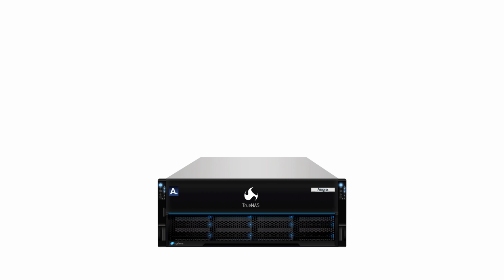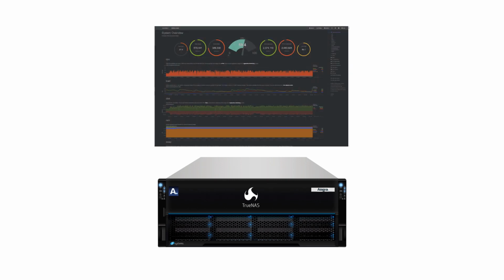Asigra TrueNAS Backup Appliance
iXsystems has partnered with Asigra to deliver the Asigra TrueNAS Backup Appliance, featuring enterprise-ready storage with ransomware detection. The new solution runs Asigra Cloud Backup V14 software on iXsystems’ TrueNAS hybrid storage systems, offering high availability, superior scalability, and data integrity.